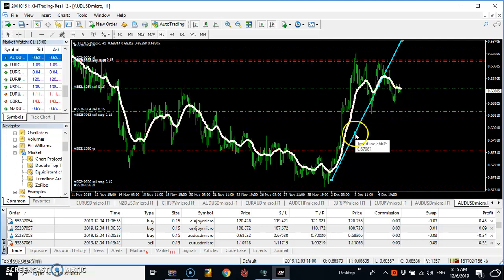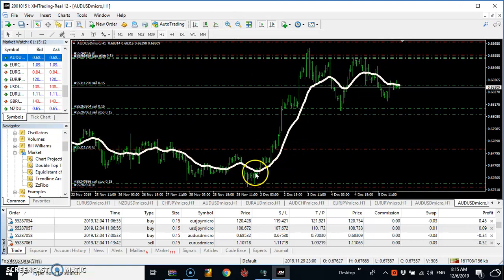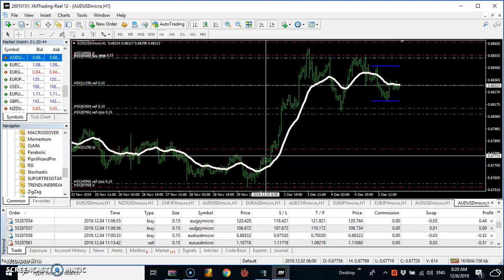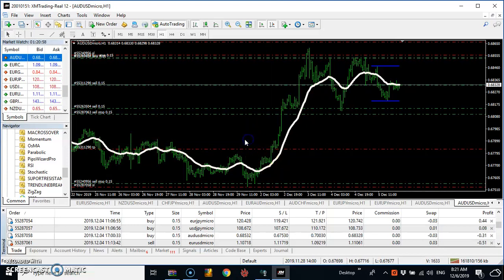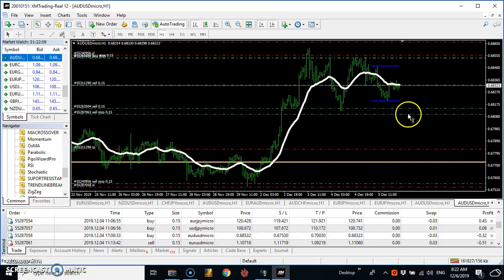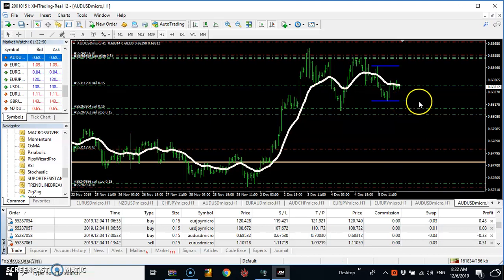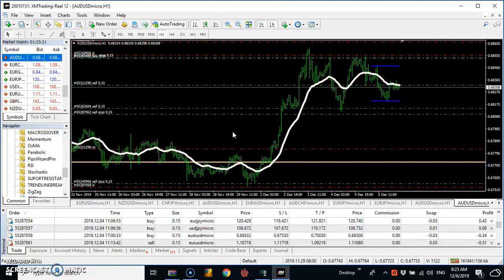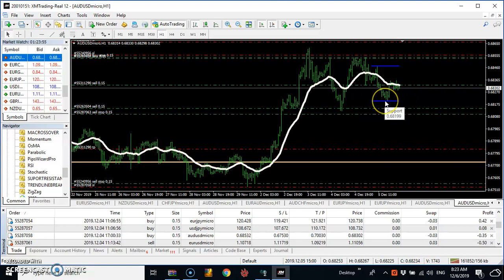HOW TO TRADE DAY HIGH LOW